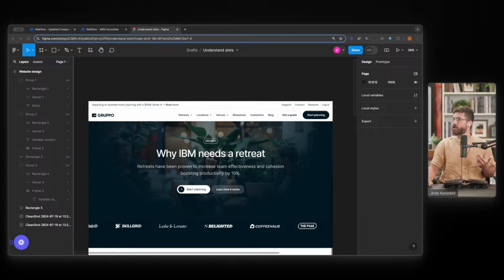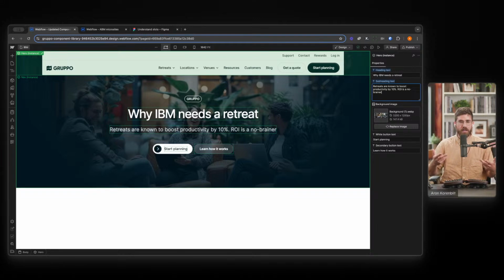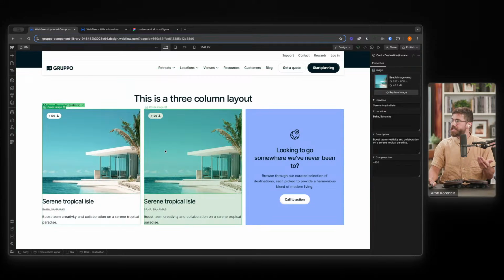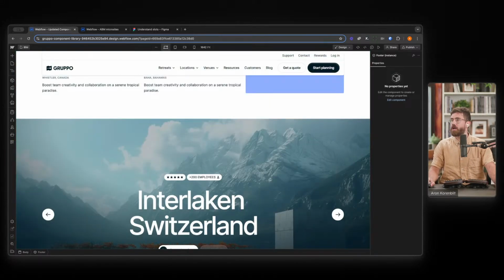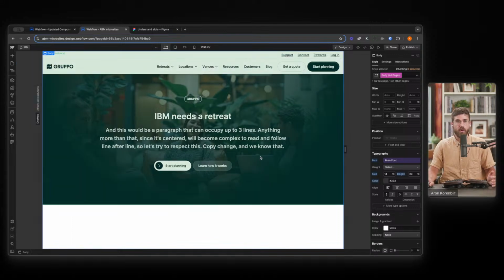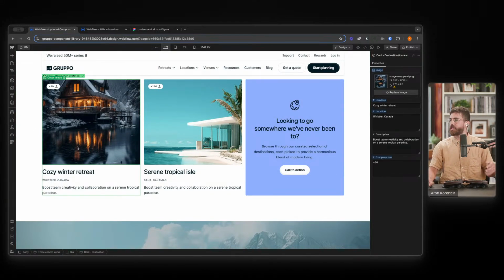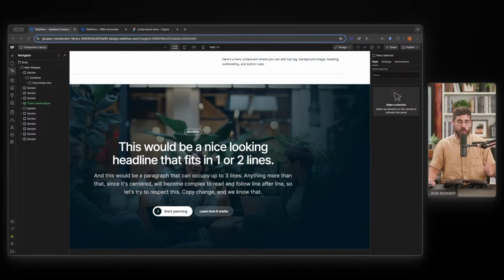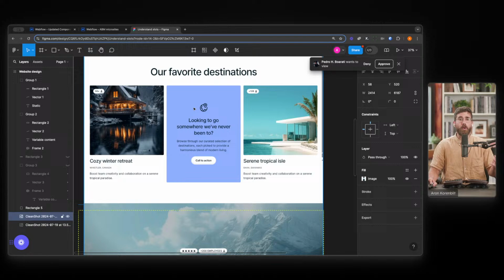Scale your design systems with component slots & shareable Libraries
Bring your design systems to the next level with components slots. With component slots, you can create more complex and tailored components. Additionally, we'll cover shareable Libraries which allow you to share components across multiple sites to further implement your design systems.

Enter for a chance to win a ticket to Webflow Conf

On the question of what happens to component libraries when transferring a site to a client: components will transfer but any component libraries must first be uninstalled. Any in-use components or variable from a component library will be turned in site components and variables.

Chapters:
- Starting soon (0:00)
- Intro to component slots & shareable Libraries (2:52)
- Static components (5:07)
- Component properties (7:58)
- Component slots (11:45)
- Creating a shared library (23:41)
- Changing a component in a shared library (30:10)
- Q&A: Should you have all of your components in a separate site? (34:00)
- Q&A: Using props with component slots (36:21)
- Q&A: What happens to components when you transfer a site, answer in description (38:17)
- Q&A: Is there a notification for changes in a Library? (39:00)
- Q&A: Can multiple components go into a slot (40:25)
- Q&A: Using styles on a slot (43:25)
- Q&A: CMS vs component slots (45:35)
- Outro (46:28)
- Credits (50:44)